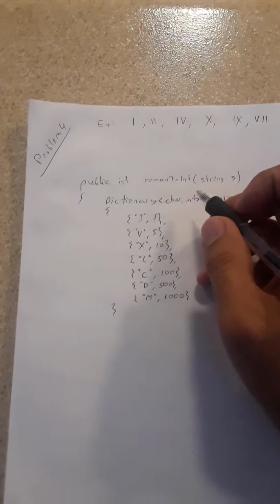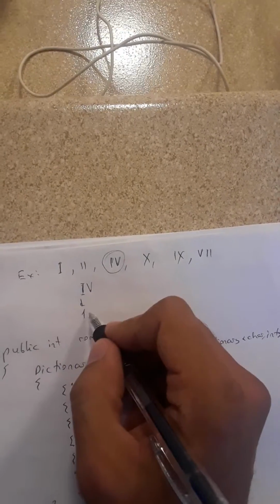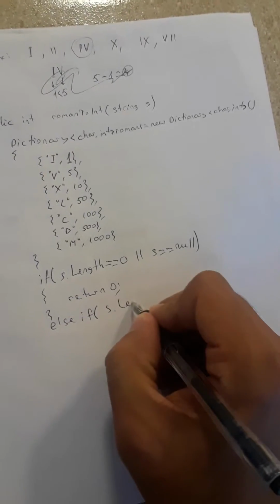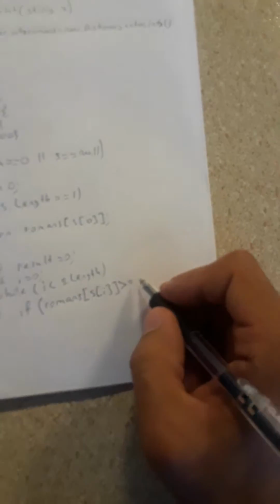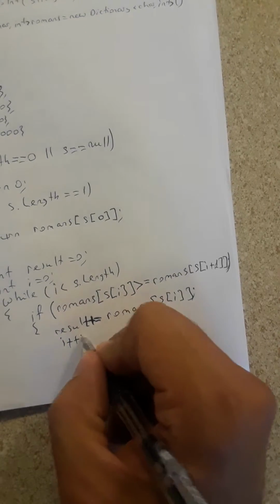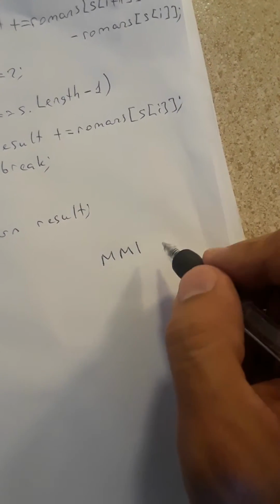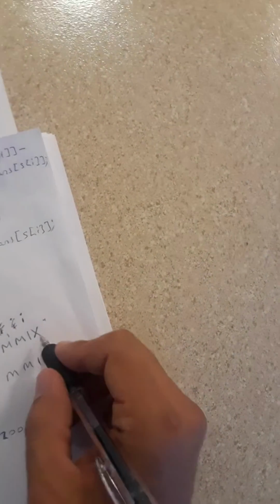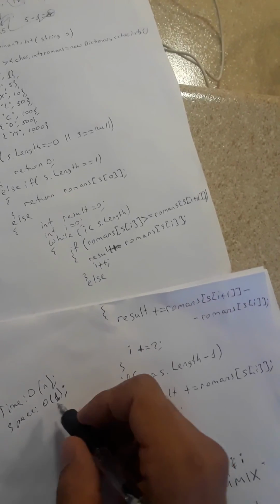String 2 p4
String set 2 problem 4